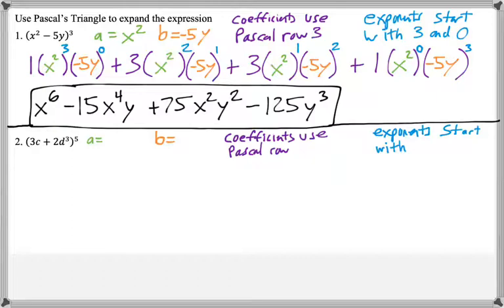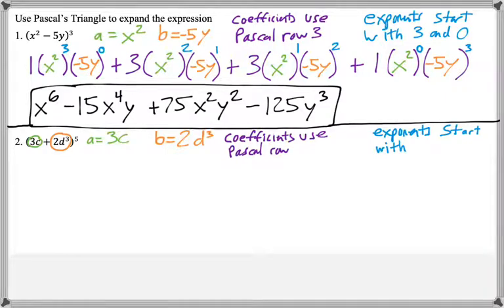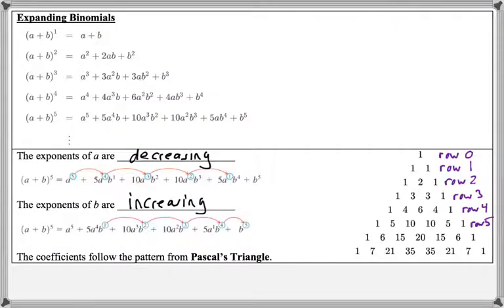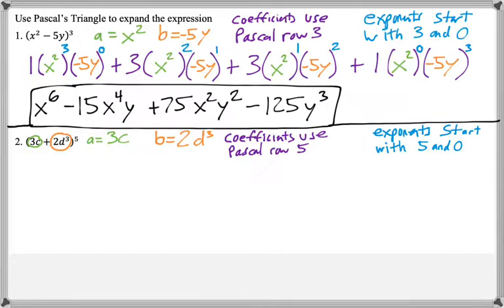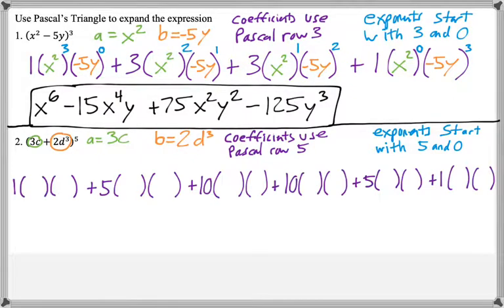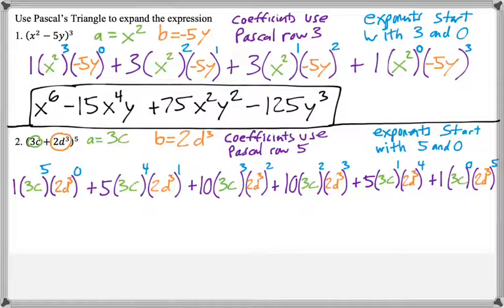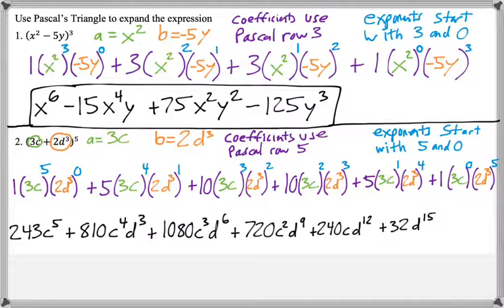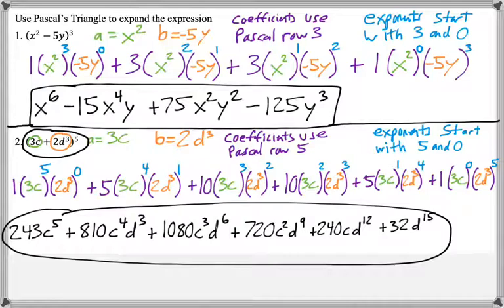Math 122 : 9.6 #2 (College Algebra Tutorial : Expanding Binomials Using Pascal’s Triangle)